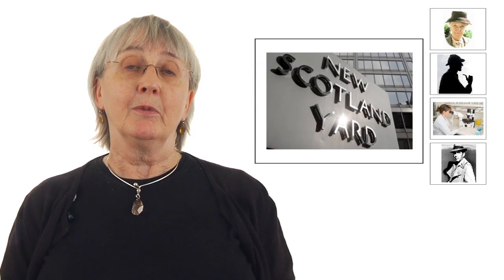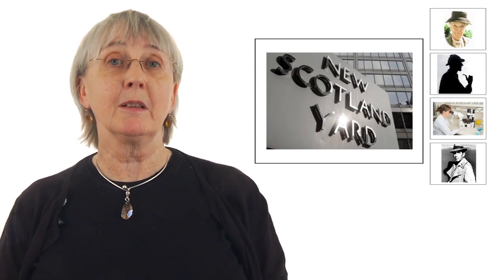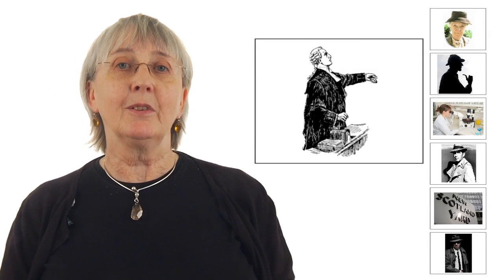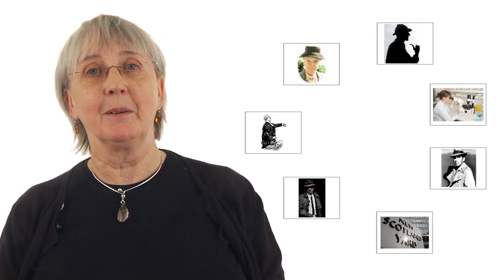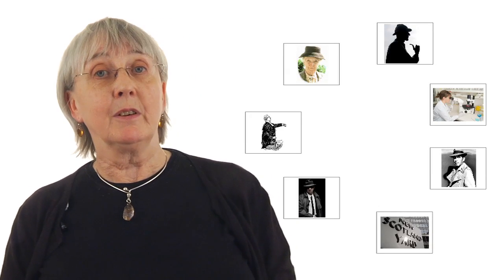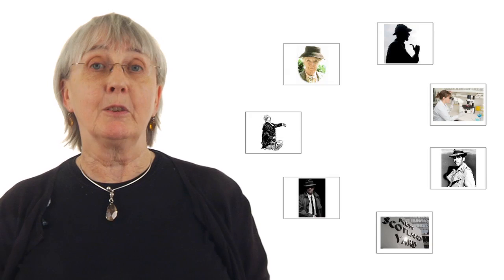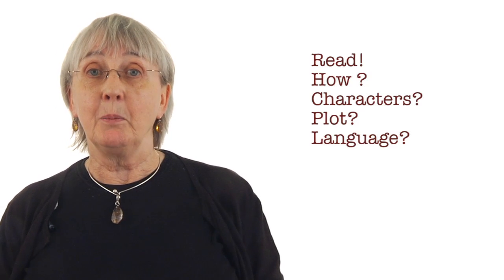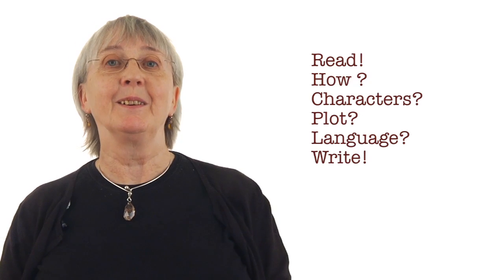Thriller School Crime Writing Course #1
Learn how to write your own crime fiction novel by following this short video course. In this first video, Thriller School's lead instructor Sarah Williams, explores the different kinds of crime fiction to help you choose what to write yourself.